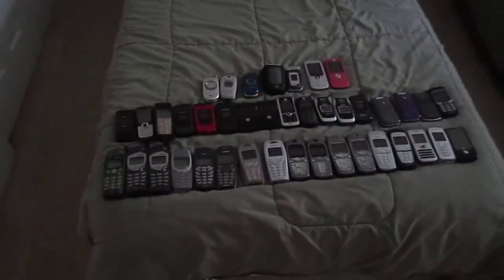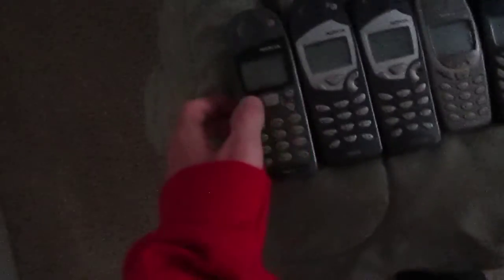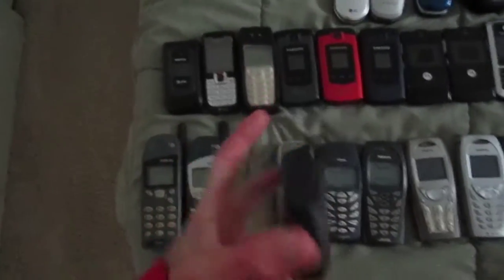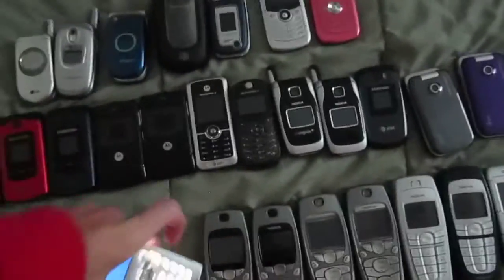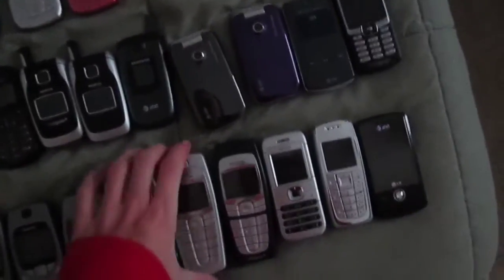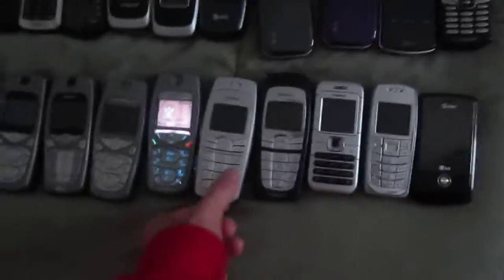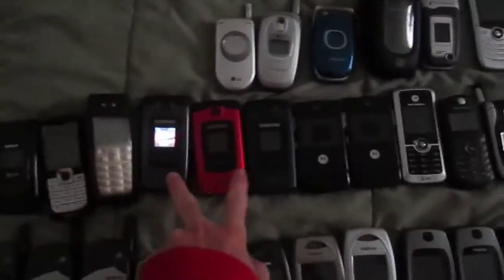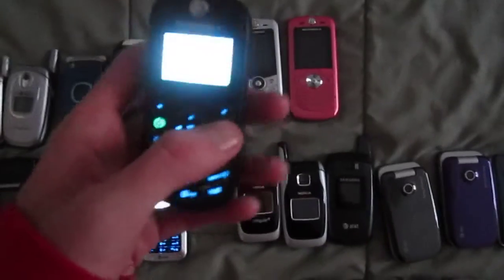My Updated Cellphone Collection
Here is updated cellphone collection that I currently have, since added more phones in to my personal collection. I also showcased some of them for their ringtones in their own video. I still have a request to do the LG Shine ringtones.

Are you interested in hearing some of the ringtones from the phones?